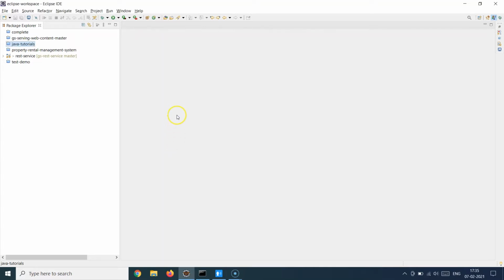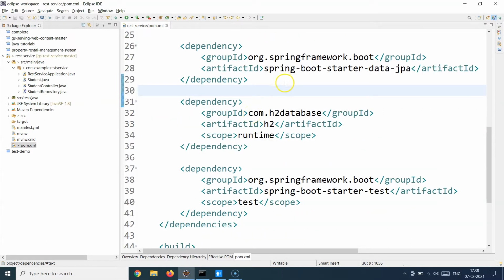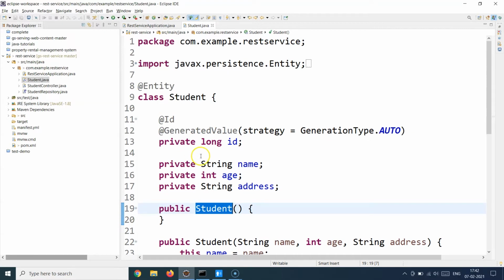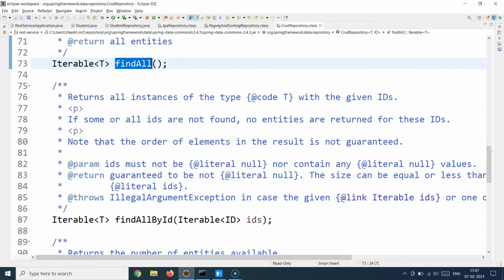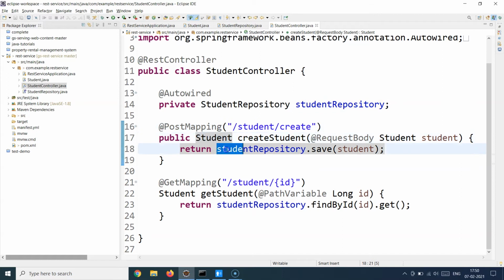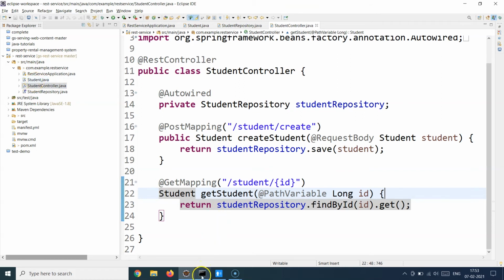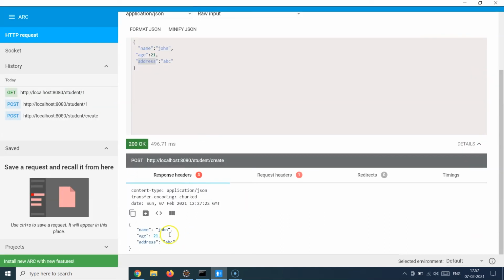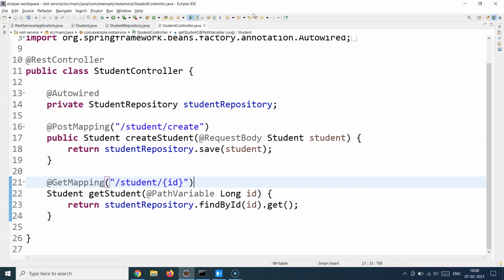Java Tutorial For Beginners | Java Spring Boot Project | SimpliCode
This video on "Java Spring Boot Project" will help beginners to understand the technicality of Spring Boot Framework in Real-Time. This end-to-end Java Spring Boot Tutorial is practical oriented to give learners a better learning experience.

Java Certification Course Key Features:
1. 70 hours of blended training
2. Hands-on coding and implementation of two web-based projects
3. Includes Hibernate and Spring frameworks
4. 35 coding-related exercises on Core Java 8
5. Lifetime access to self-paced learning
6. Flexibility to choose classes